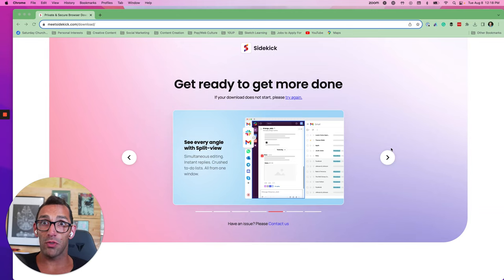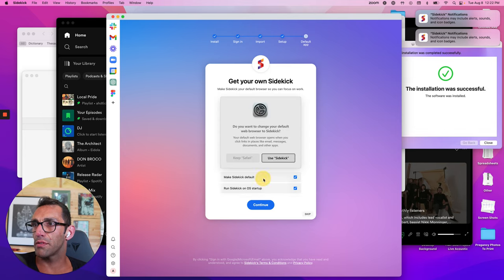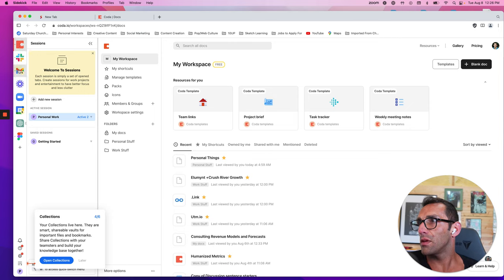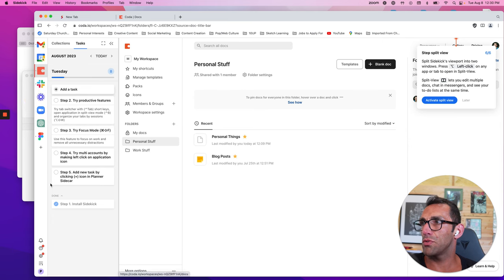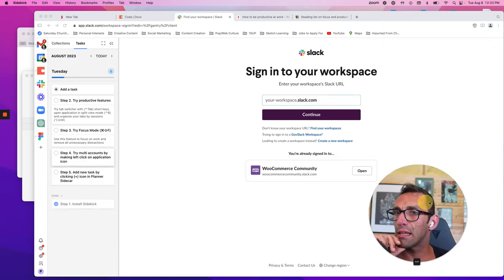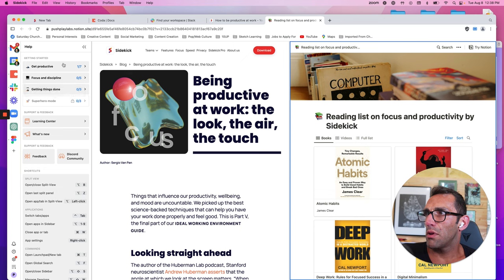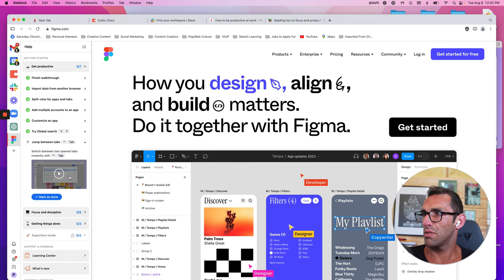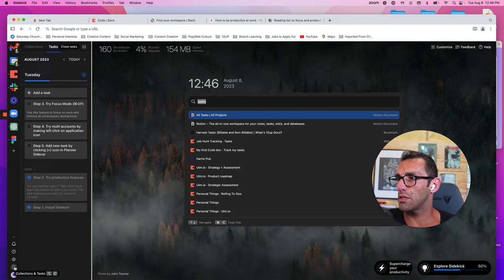Onboarding Breakdown - Sidekick the Focus-First Browser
Join me as I embarks on yet another exciting onboarding journey. This time,  through the world of Sidekick, a focus-first productivity browser. In this video I go from initial install through the onboarding flows and even "power user" features.

- **Introduction and Expectations:** Setting the stage for what's to come.
- **Initial Setup and Navigation:** A first look at Sidekick's user-friendly interface.
- **Tab Management:** Organizing your work has never been this easy.
- **Sessions and Grouping:** Say goodbye to cluttered tabs.
- **Smart Shareable Vaults:** Secure and efficient data sharing.
- **Browsing History and Search:** Find what you need in seconds.
- **Installing Sidekick:** A step-by-step guide.
- **Coda Docs Integration:** Seamless integration for enhanced productivity.
- **Split Screen and Control:** Multitasking made simple.
- **Focus Mode and Task Management:** Dive deep into tasks without distractions.
- **Superhuman Comparison:** How does Sidekick stack up?
- **Flip Mode and Email Integration:** Streamlining communication.
- **Final Thoughts:** Mike's verdict on Sidekick's productivity prowess.

Whether you're considering Sidekick for personal use or for your team, this video provides a comprehensive overview to help you make an informed decision. Dive in and discover the potential of Sidekick!